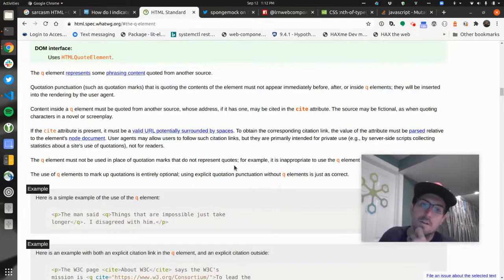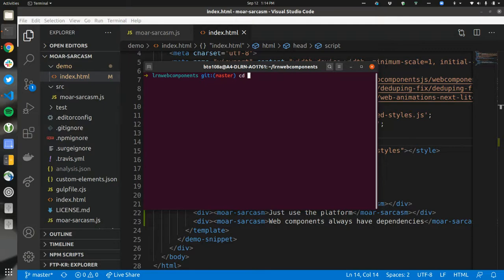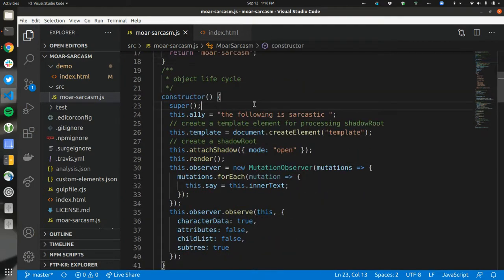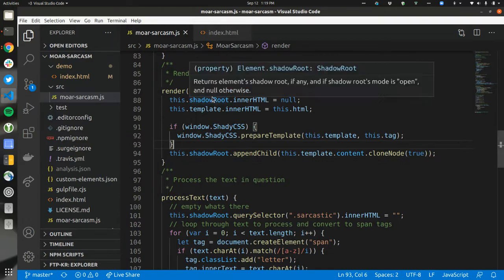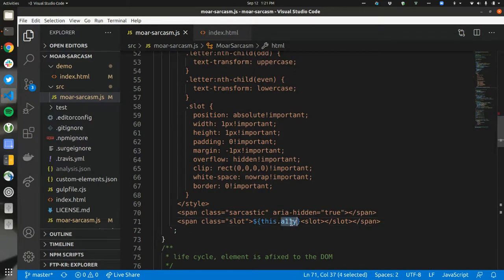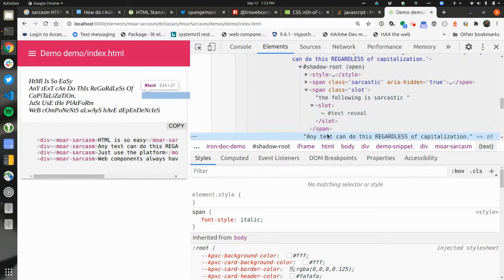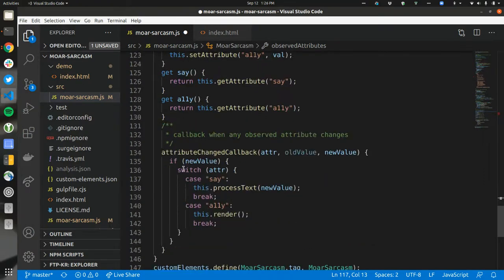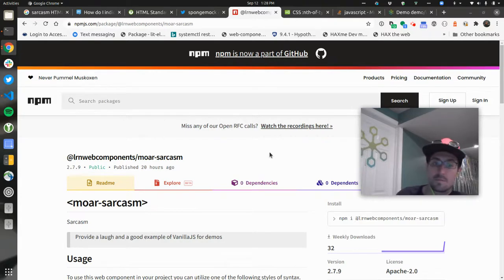The world needs MoAr SaRcAsM - understanding the moar-sarcasm web component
This video I walk through the stacking of several small concepts in HTML, CSS and Javascript to build a VanillaJS Web component called moar-sarcasm. This take takes any phrase and generates text like this: OnLy LoSeRs UsE Te PlAtFoRm